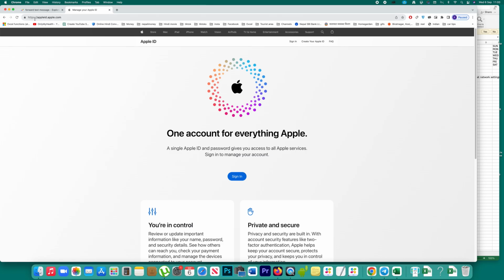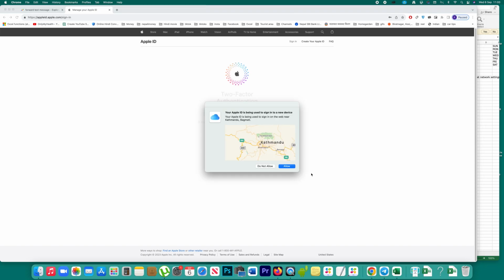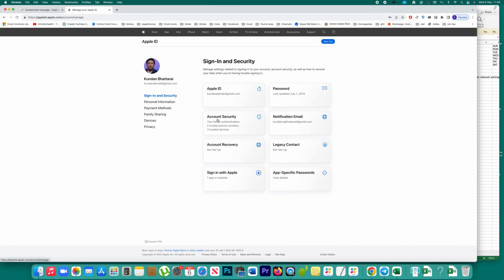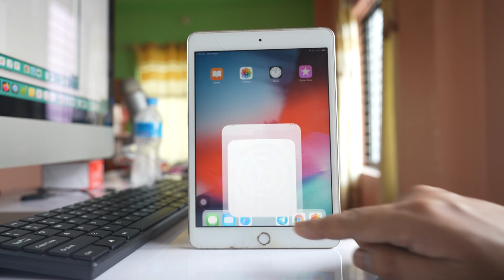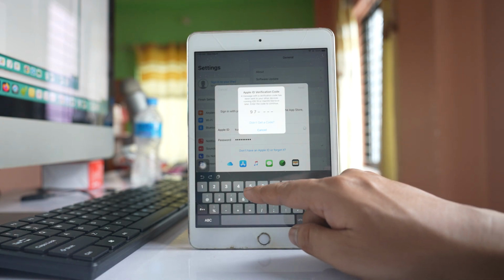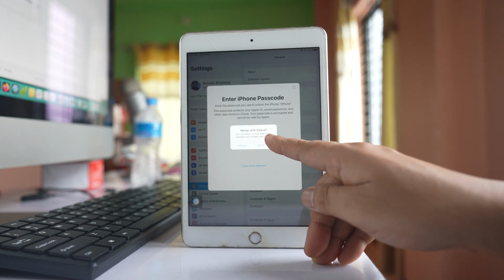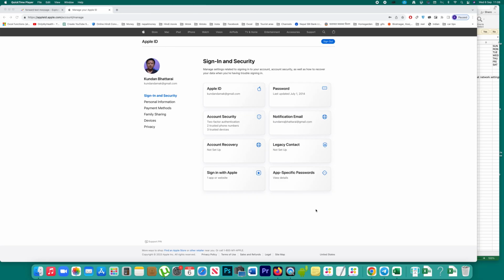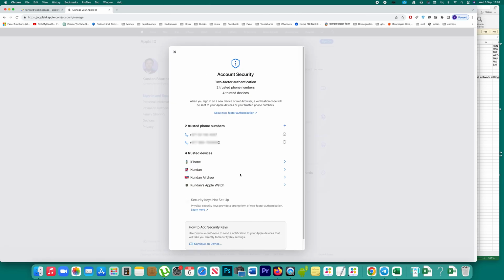How to add another trusted device for your Apple ID so that you can receive the verification code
In this video today we will see how to add another trusted device for your Apple ID. You need a trusted device to get a verification code.

This video also answers some of the queries such as:
How to add a trusted device to my Apple ID on my iPhone
How do I add a device to my Apple trusted device
How do I add a device as a trusted device
How to add a trusted device to apple id on iPad
How to see trusted devices on iPhone